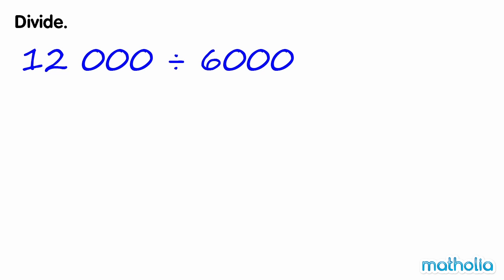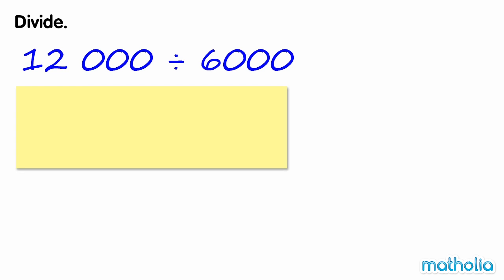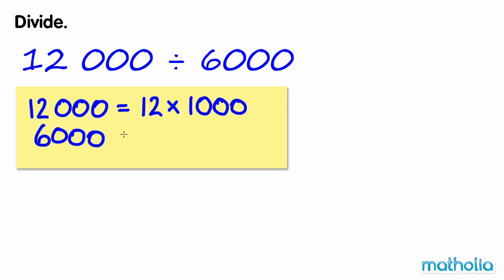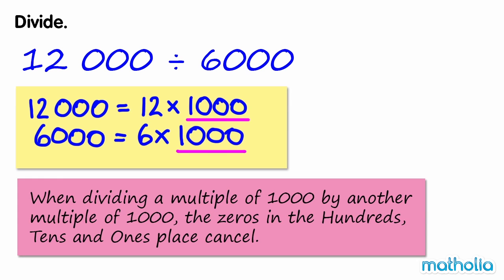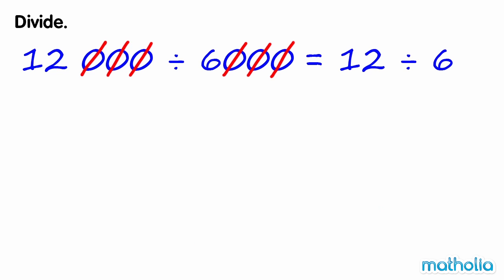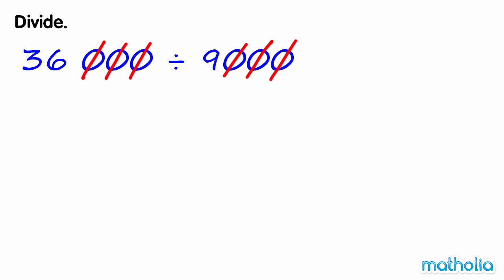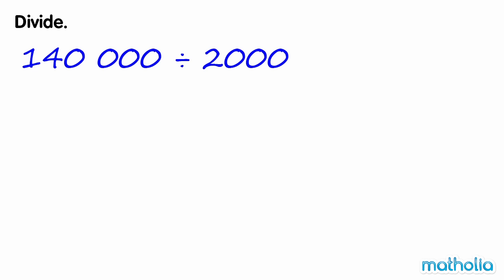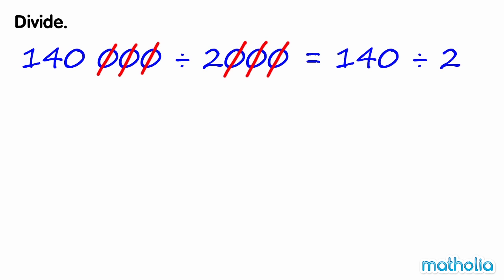Dividing Whole Numbers by Thousands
Matholia educational maths video on dividing whole numbers by thousands

Learning Target:
I can explain how the operation properties can and cannot apply to division
and use those properties that can apply to make it easier to find the quotient.